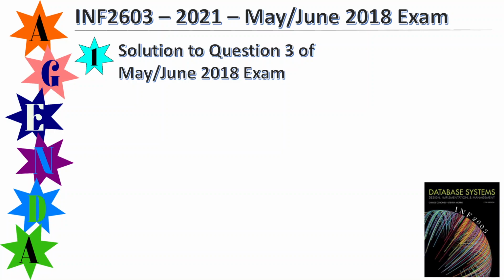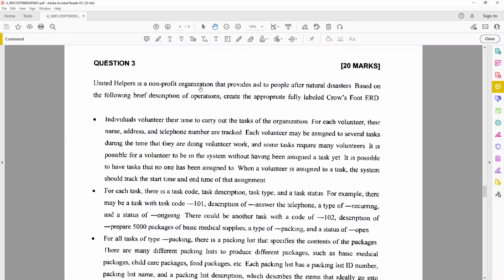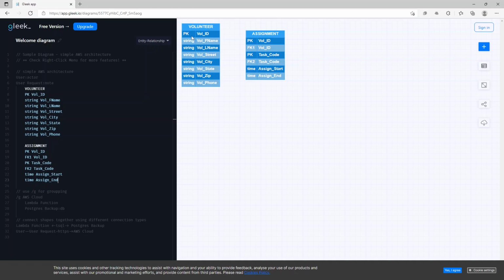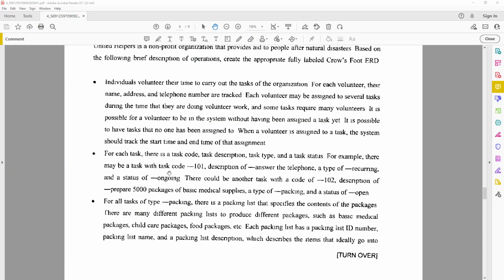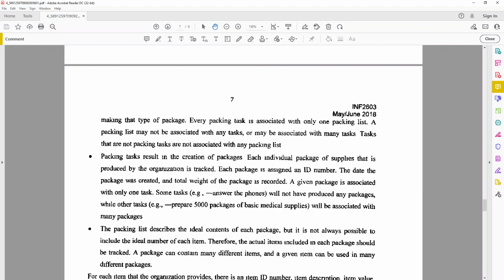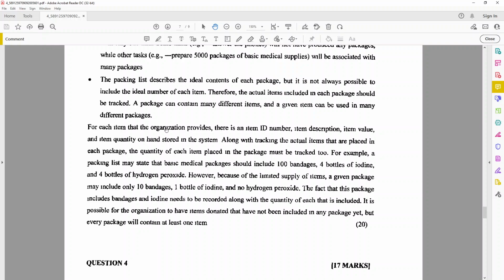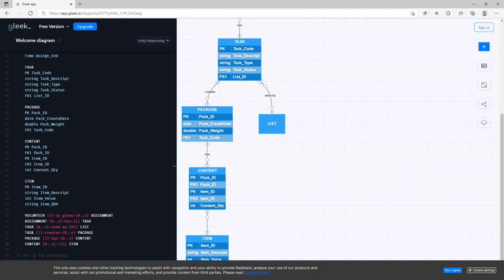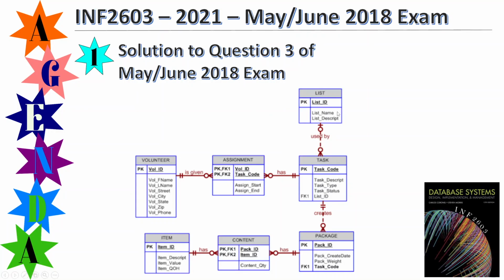INF2603 - May/June 2018 - Question 3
This is my explanation of how I would tackle the United Helpers ERD diagram for the INF2603 May/June 2018 Exam paper, question 3. I hope that it provides a summary enough to grasp some of the concepts and earn you most of your points towards Crow's Foot ERD diagrams. All the best of luck with the exams.